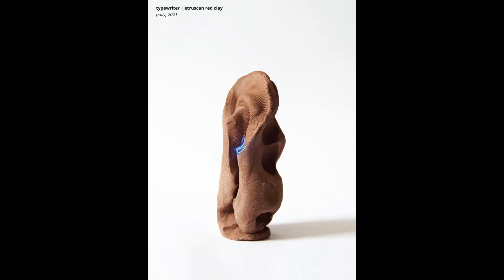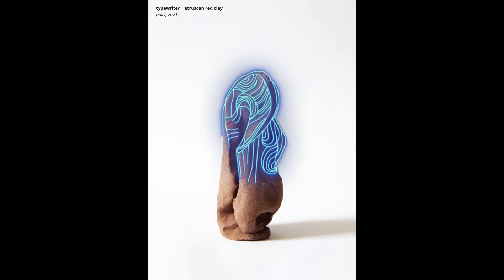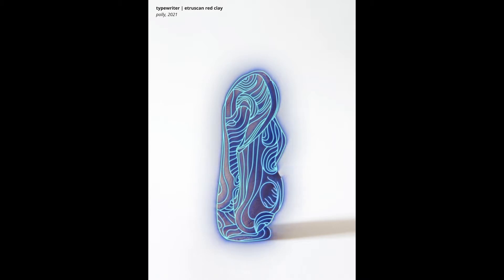End of Year Show: students works | Zeina Boukhaled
Tittle: Disappearing Sounds and their Visual Language

Keywords: Socio-cultural resonance of sound / Experimentation / Design Thinking and Making

Description: How can design thinking and making play a role in the preservation and revival of disappearing digital sounds? This project explores the possibilities of experimentation between design and sound and expands the visual language of lost sounds. Through a workshop, participants relived lost digital sounds from their past and visualised them through a series of exercises, including creating shapes with different textured clay while blindfolded.

The analysis of the archeological socio-cultural resonance of sound contextualised the project and placed it in the modern landscape and soundscape. By creating forced connections between the socio-cultural resonance of sound and the clay shapes created, a new relationship was formed between the tangible and intangible.

Finally, a publication based on the workshop recounted stories about disappearing digital sounds, detailed how to recreate the workshop and introduced the reader to the importance of remembering disappearing digital sounds.